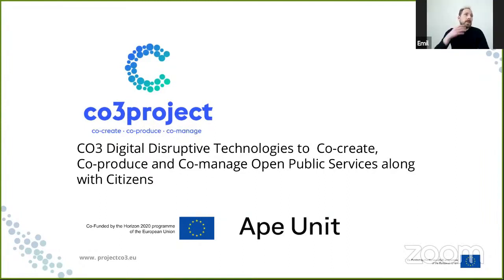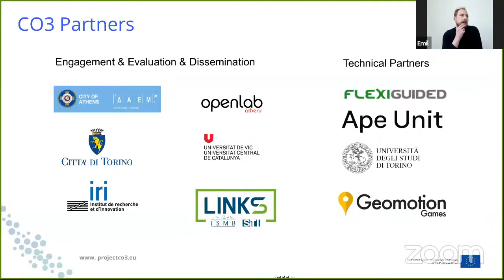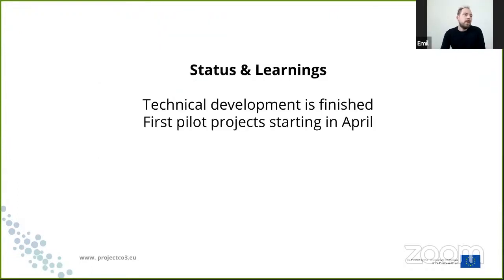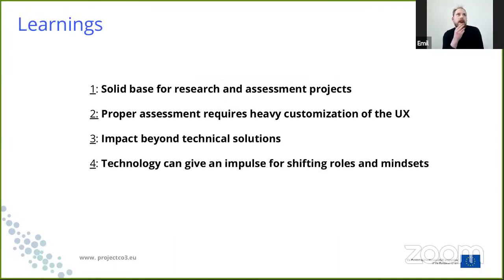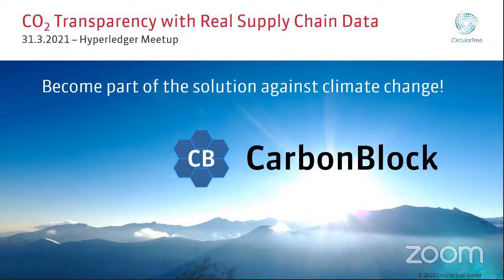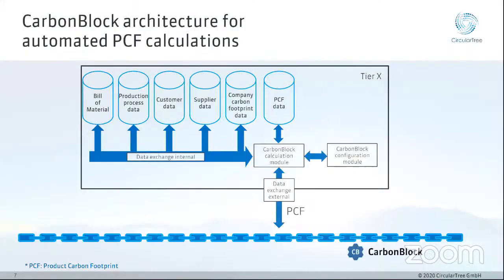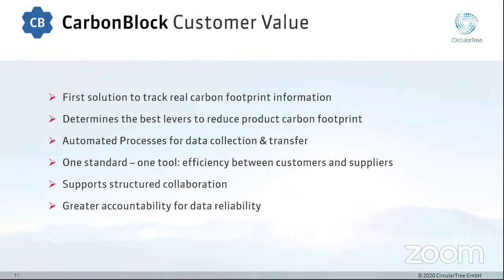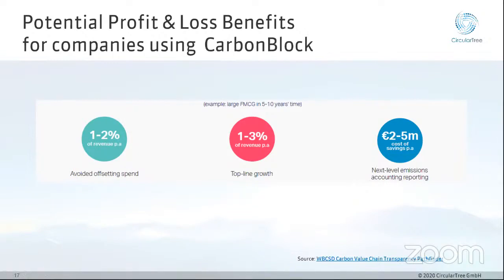BerChain presents: Hyperledger in European Research and CarbonBlock projects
As one of the organizers of the Hyperledger Berlin Meetup, BerChain hosted the Virtual Hyperledger Berlin 5# on March 31, 2021, featuring Circular Tree and Ape Unit, presenting two different use-cases with Hyperledger Fabric and Besu.  Speakers are Emil Wagner Managing Director and Founding Partner, Ape Unit and Gunther Walden CEO and Founder Circular Tree.